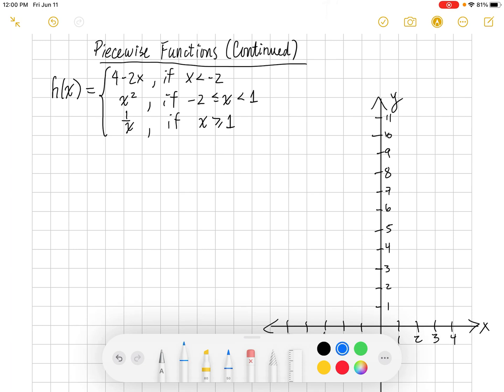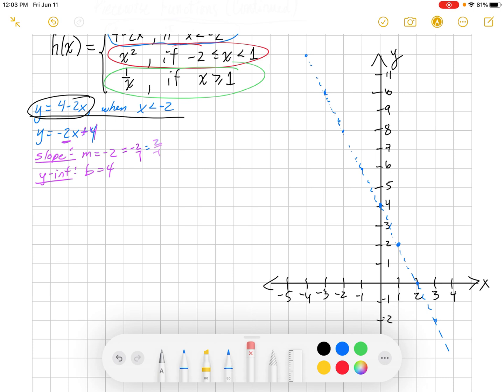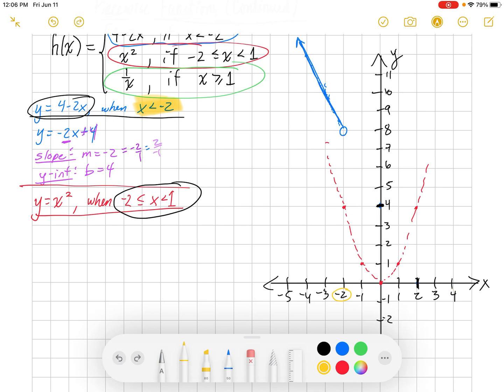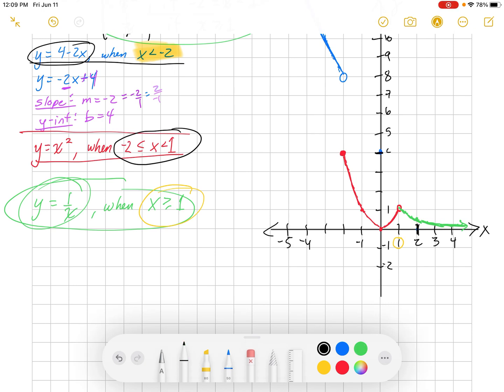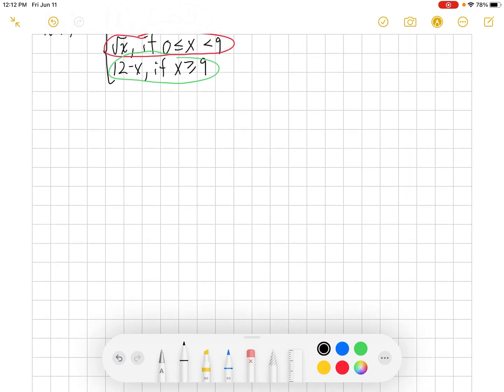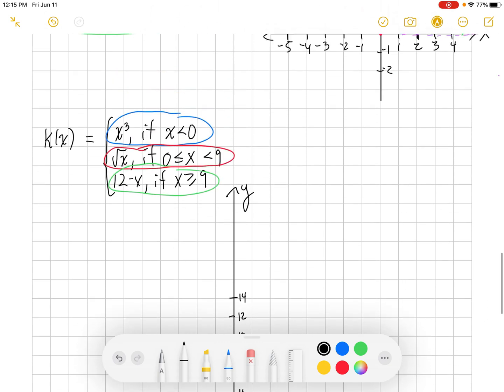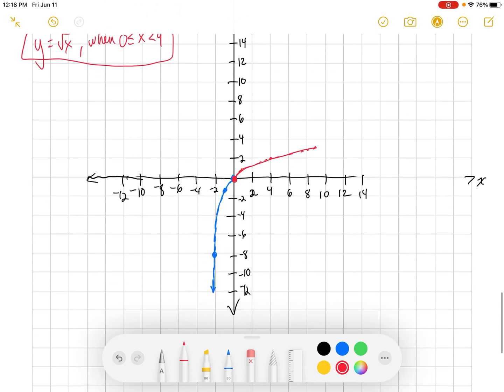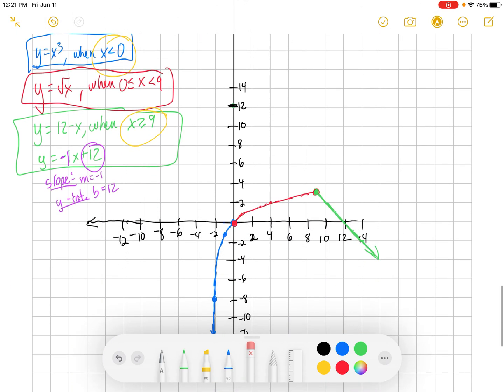2.4 - Library of Functions and Piecewise Functions, part 3